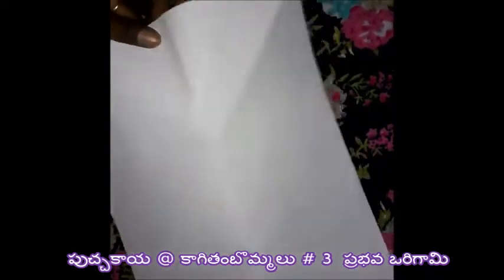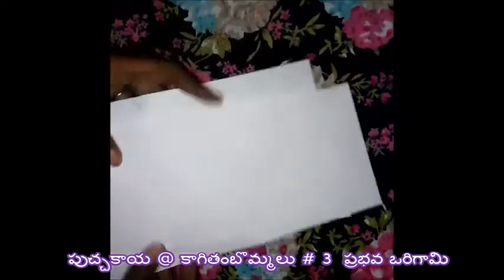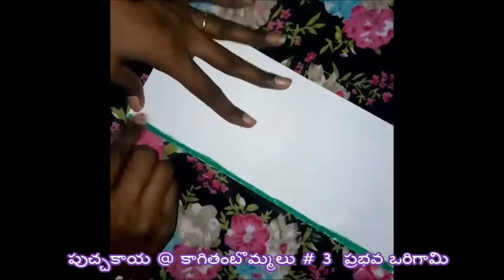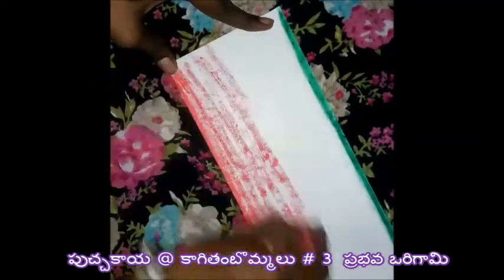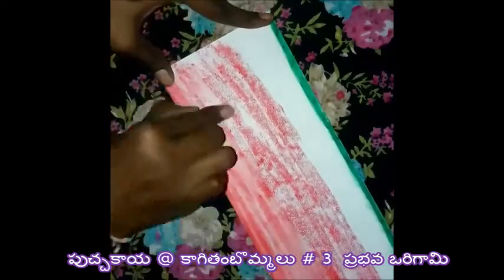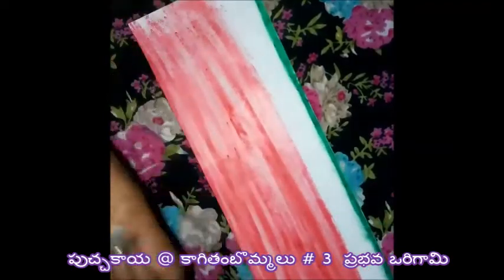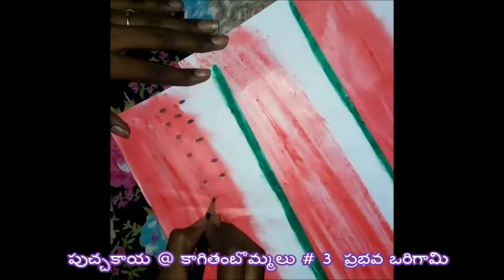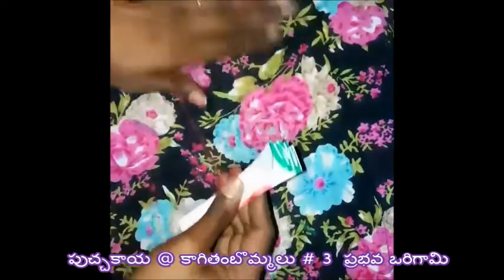పుచ్చకాయ @ కాగితం బొమ్మలు # 3 Watermelon @ Prabhava Origami # 3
ప్రభవ ఒరిగామి
పుచ్చకాయ @ కాగితం బొమ్మలు # 3

Papercraft @ Prabhava